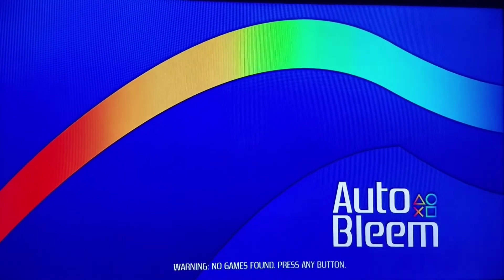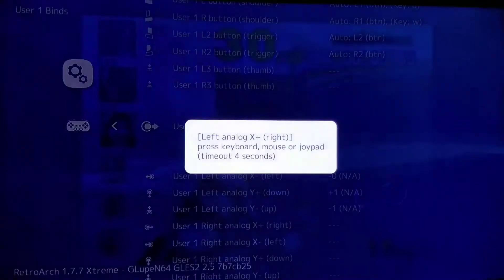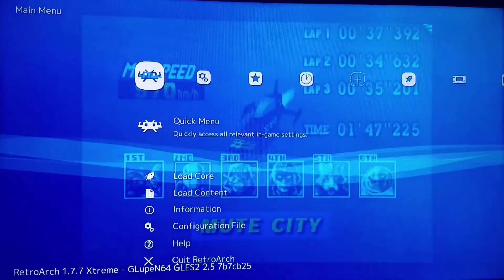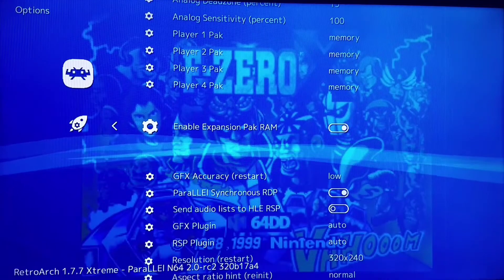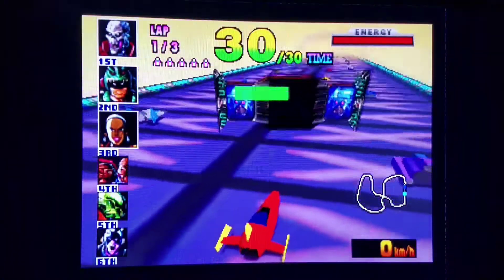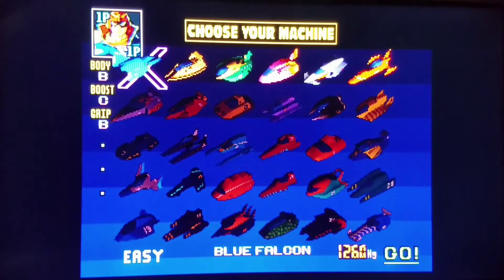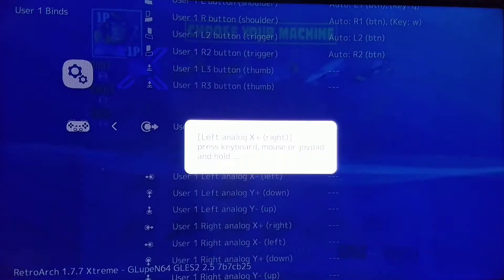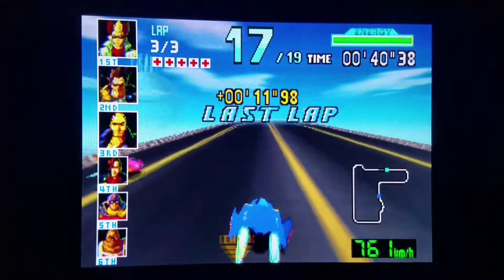Playstation Classic - F-Zero X 64DD Expansion Pack + Rom Hacks! + D-Pad Controls Tutorial!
For starters, I show how to run F-Zero and other Racing N64 Games via D-Pad Controllers which do not utilize the typical Analog set-up required for Nintendo 64 Gaming!

Low and behold, we have a way to run a fantastical porting of F-Zero X 64DD Expansion Pack, with NEW Tracks, plus creation tools for Vehicles+Levels.  Although, saving is not supported!  Thanks Zoinkity!

You will also see me run a great F-Zero X Climax Hack!  Thanks Philippe Brodier!

Parallel is updated to better handle F-Zero Games and other such Hacks!  Thanks Parallel Team!

There are OTHER ports of 64DD.  But, they are hit and miss as far as running via the Cores, versus actual hardware and/or Project 64 on PC, where they best handle!  But, no matter the case, I am absolutely loving every incarnation that I showcase in this video demonstration!